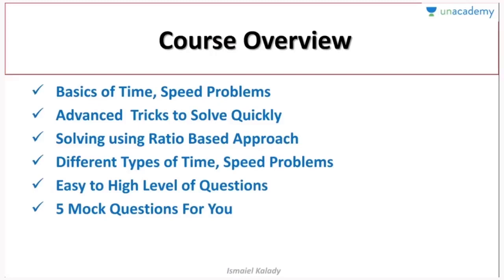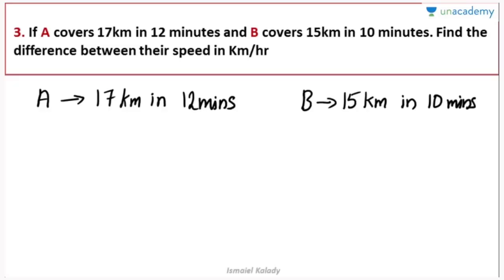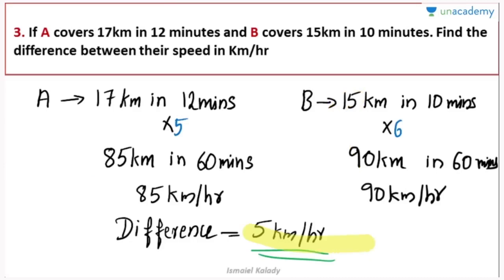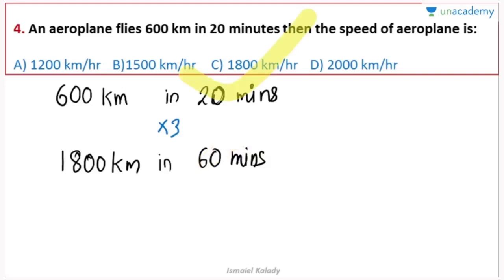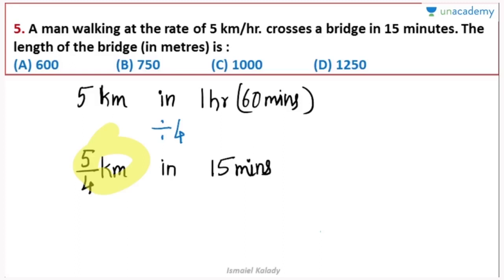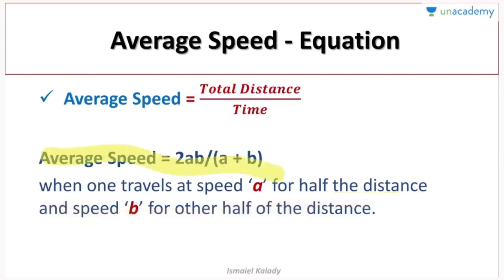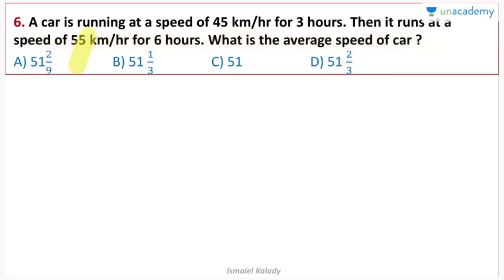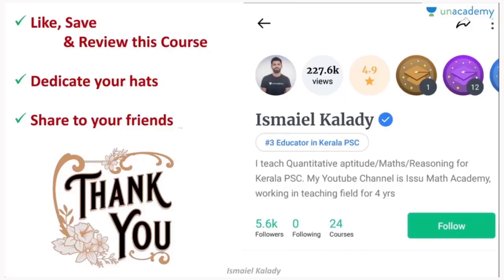TIME , SPEED & DISTANCE- FOR 10TH LEVEL PRELIMS | PART 1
In this Lesson, Ismaiel discusses the basic Type of time-speed-distance problems and ideas to solve questions in 5 seconds.

ദിശ: A 60-day course for all 12th Level exams

പ്ലസ് ടു ലെവൽ പ്രിലിംസ് പരീക്ഷയുടെ സിലബസ്സും പരീക്ഷയുടെ ഏകദേശ ഡേറ്റും വന്ന സ്ഥിതിക്ക് ഇനി നന്നായി തയ്യാറെടുത്താലോ...

അതിനായി ഒരു അടിപൊളി ബാച്ച് കോഴ്സ് ഒരുക്കിയിരിക്കുകയാണ് നമ്മുടെ സ്വന്തം Unacademy. ഏറ്റവും പുതിയ സിലബസ്സിനെ അടിസ്ഥാനപ്പെടുത്തിയ ഈ കോഴ്സ്സിൽ Unacademy-യുടെ തന്നെ മികച്ച അധ്യാപകരാണ് ക്ലാസുകൾ നയിക്കുന്നത്.

General English - Jafar Sadik
Malayalam- Kumari Sunitha VV
Arithmetic and Mental ability - Ismaiel Kalady
History - Mansoorali Kappungal
Geography - Reeja S
Economics, Citizenship & Constitution - Muhammed Roshan
Biology - Haja Mohammed
Physical Science -Deepika MK
Arts, Sports, literature, Culture & Current affairs - Bobby raj SS
Computer science - Asif T

മറക്കാതെ ജോയിൻ ചെയ്യൂ.. പ്ലസ് ടു പ്രിലിംസ് പരീക്ഷയിൽ മികച്ച റാങ്കുകൾ സ്വന്തമാക്കു...

KERALAPSC എന്ന റഫറൽ കോഡ് ഉപയോഗിച്ചുകൊണ്ട് Unacademy Subscription-ൽ 10% ഡിസ്‌കൗണ്ട് കരസ്ഥമാക്കു!

 Ismaiel Kalady: Cracked RRB ALP, Group D, IBPS,SSC CGL/MTS Exams | Maths & Reasoning for Kerala PSC

Unacademy Subscription Benefits:
1. Learn from your favorite teacher
2. Dedicated DOUBT sessions
3. One Subscription, Unlimited Access
4. Real-time interaction with Teachers
5. You can ask doubts in the live class
6. Download the videos & watch offline